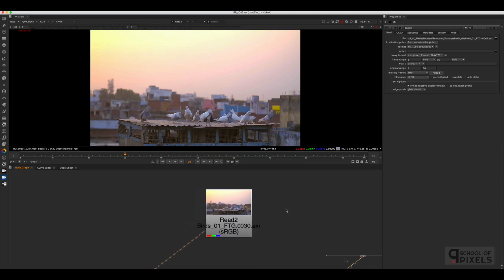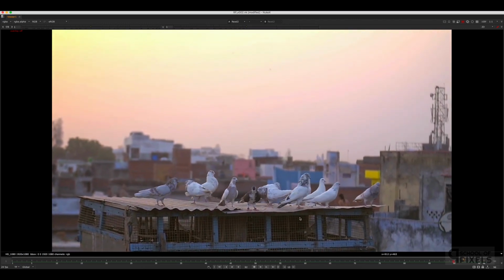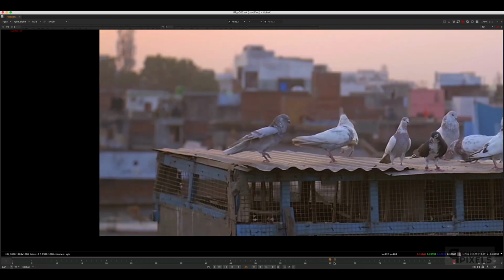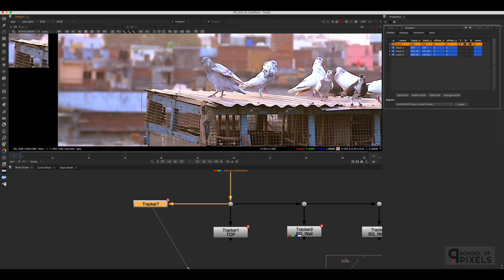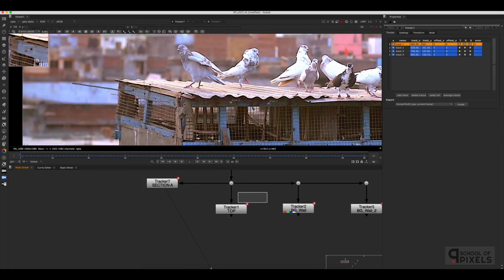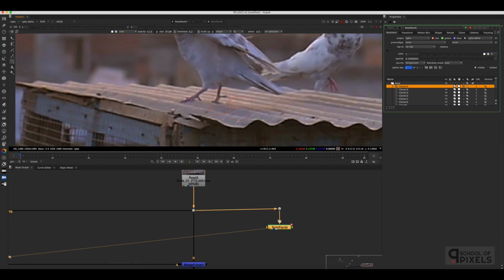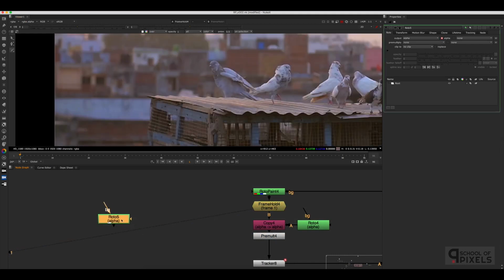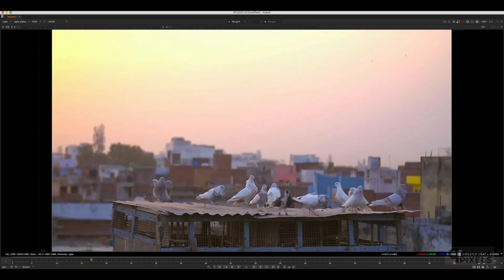Cleanup Using Rotopaint in Nuke - Part 1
In this tutorial, We go over how to use the rotopaint tool in nuke to cleanup one of the birds from the rooftop using the 2D tracker and rebuilding the plate.